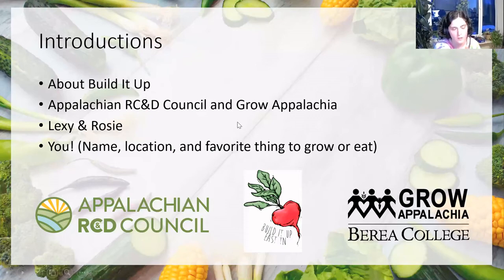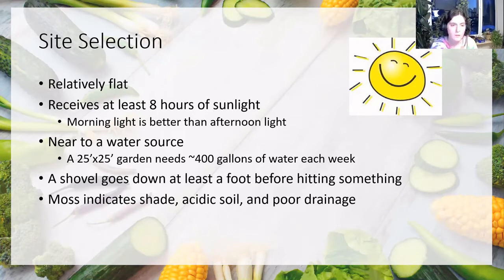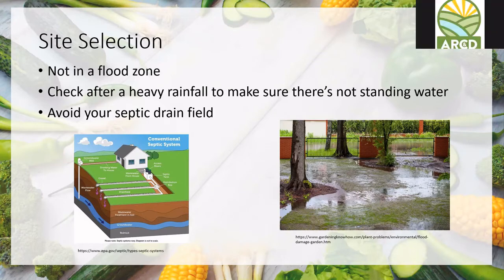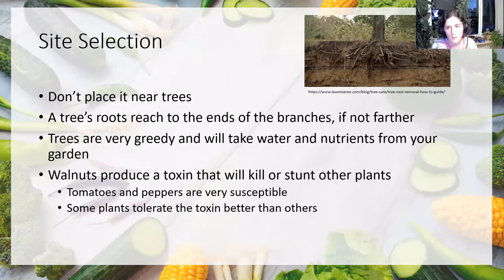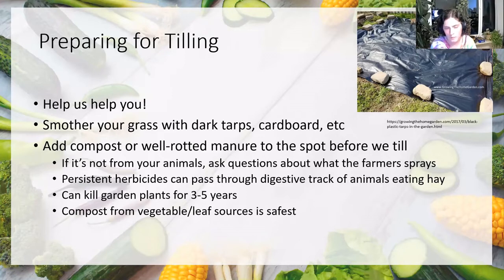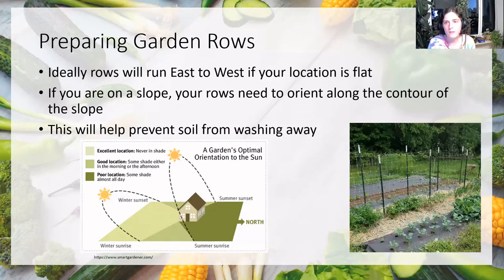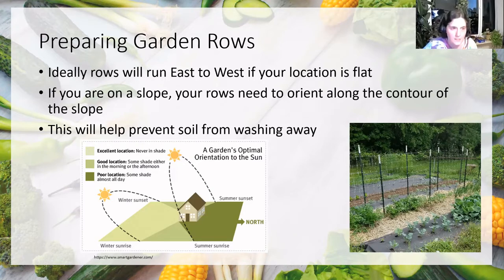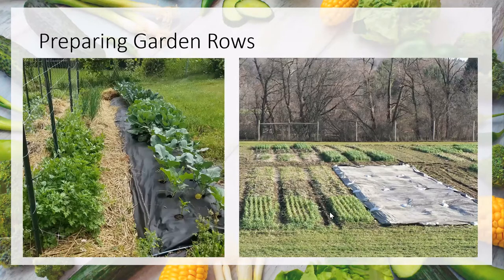Preparing a Garden Space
Recorded zoom meeting about preparing your garden space.